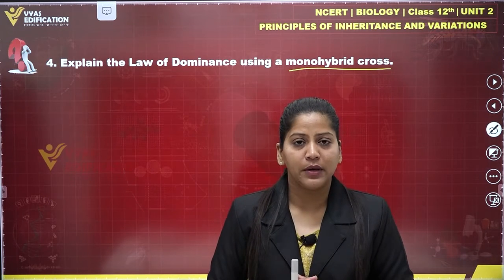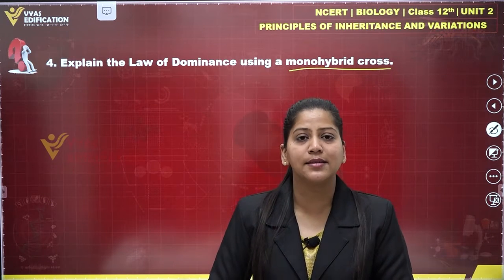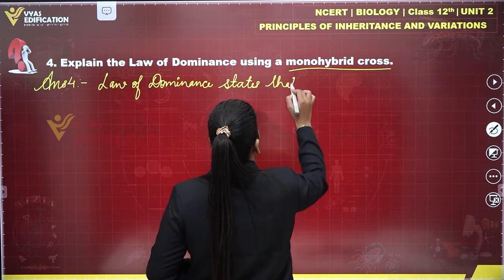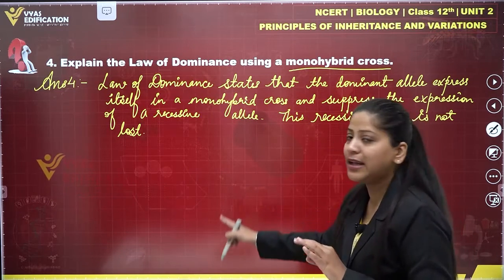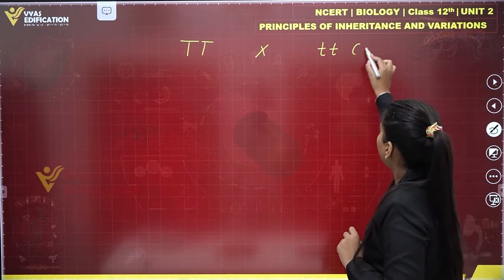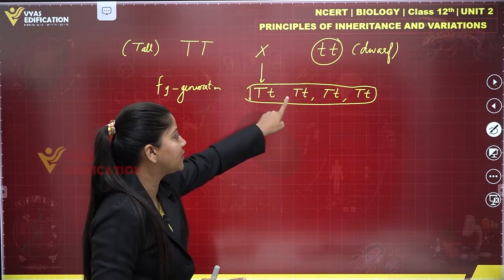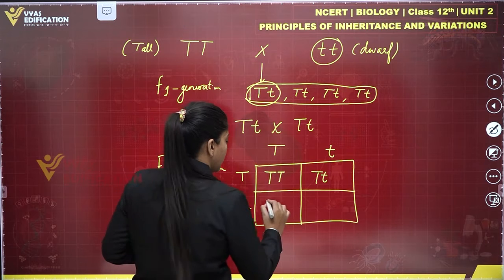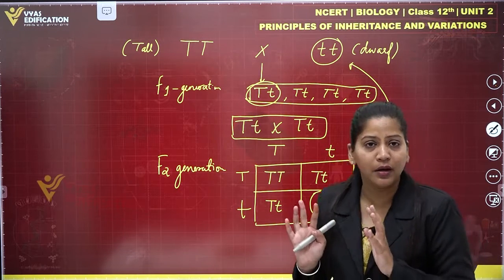NCERT 12th Biology Unit 2 Q 4 Principles of Inheritance and Variations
4.  Explain the Law of Dominance using a monohybrid cross.

12th Passed or currently in 12th  Students - Path Breaker JEE (1 Year online exhaustive course)

For NEET
12th Passed or currently in 12th  Students - Path Breaker NEET (1 Year online exhaustive course)

CBSE Solutions
NCERT Solutions
NCERT 11th
NCERT 11
CBSE 11th
11th Solutions

NEET2023 NEET NEET2024 Physics Chemistry Biology MBBS Doctor AIIMS Botany Zoology Plants Life Animals Flower #4.ExplaintheLawofDominanceusingamonohybridcross.